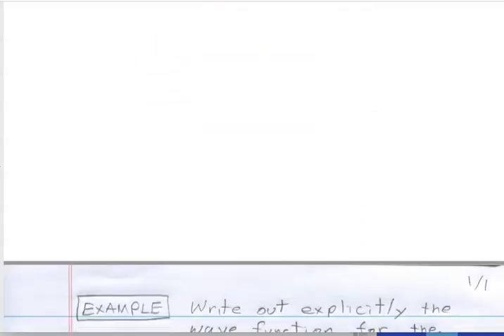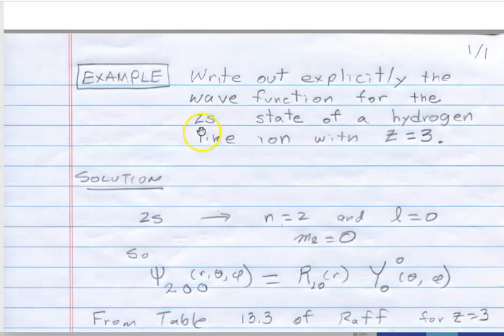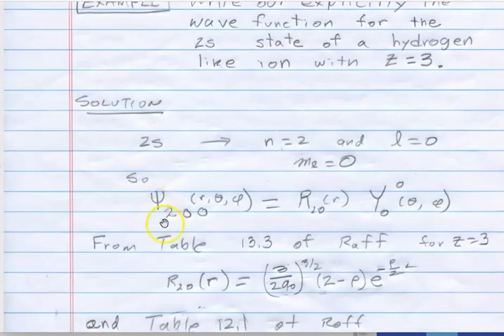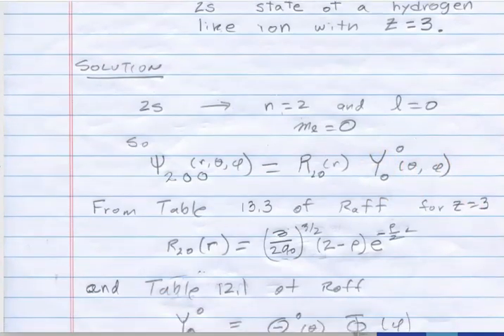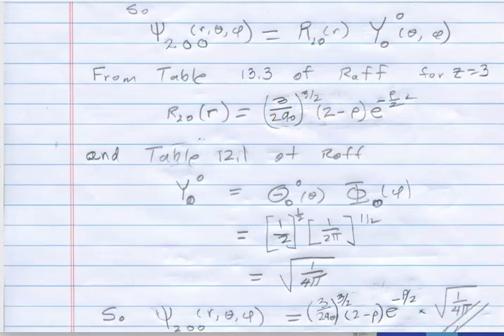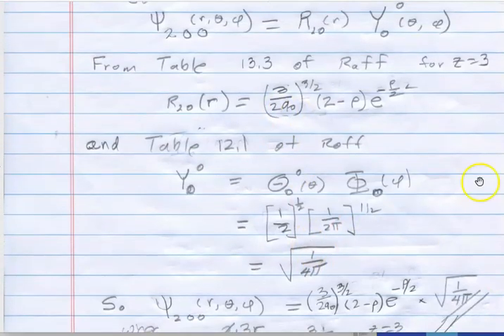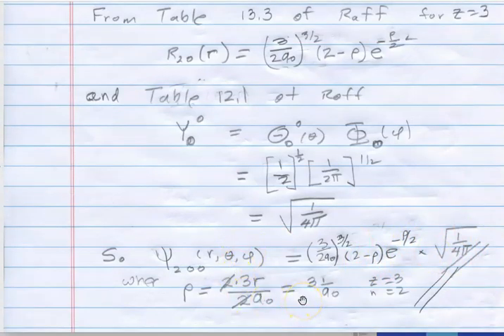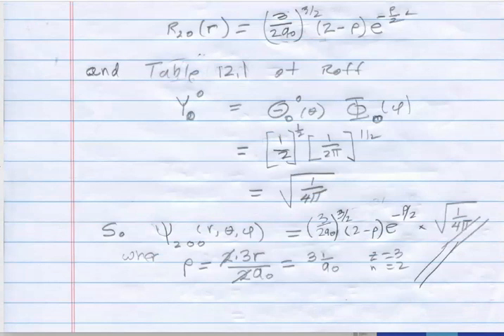Example 7 2